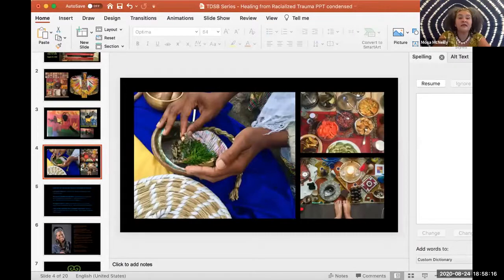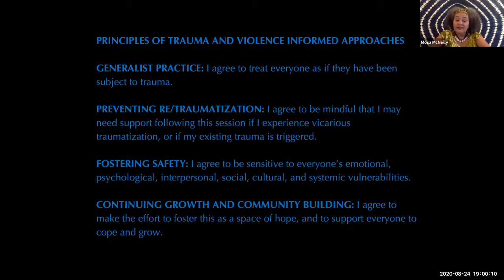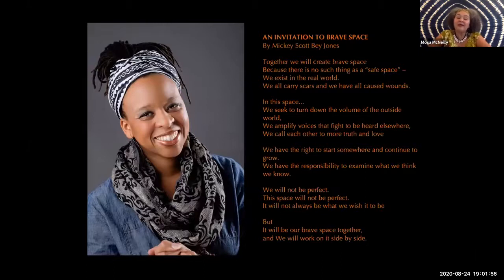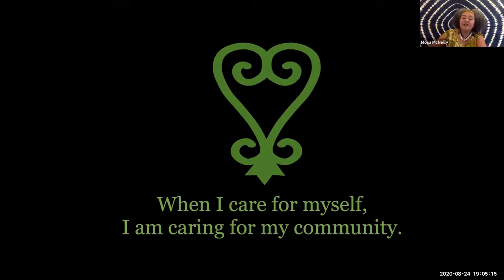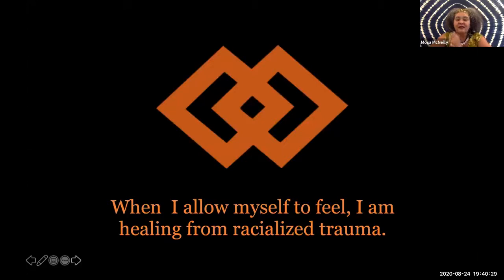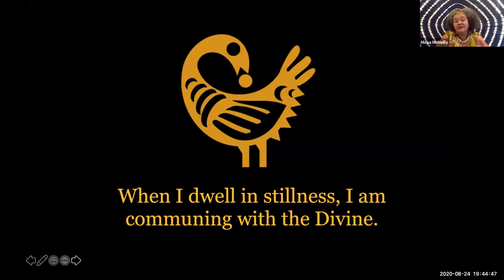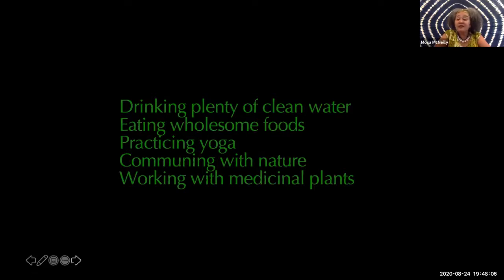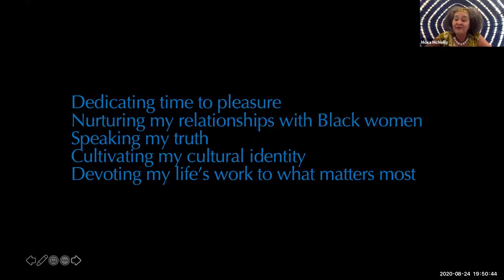Healing From Racialized Trauma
2020 Conversation Series